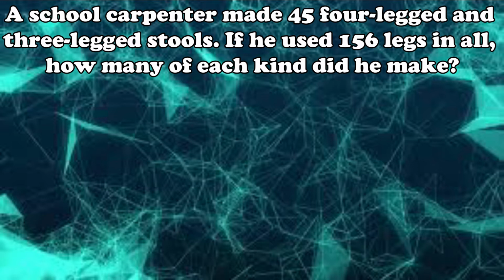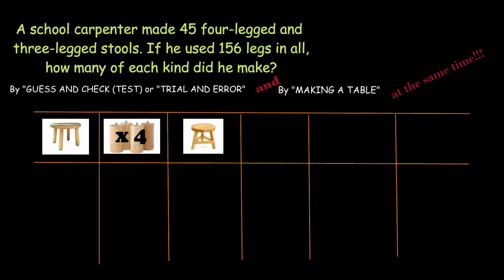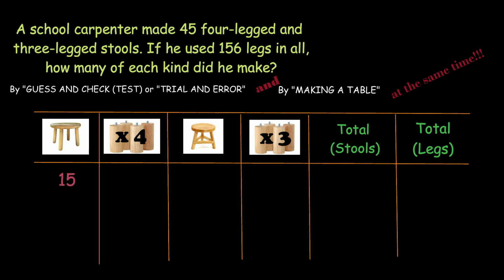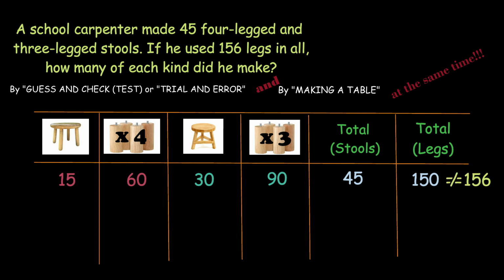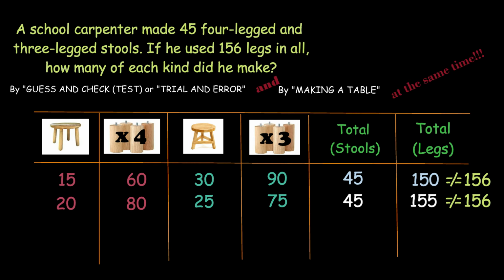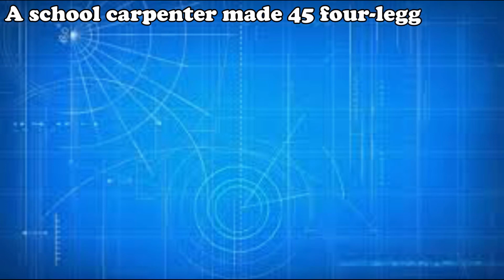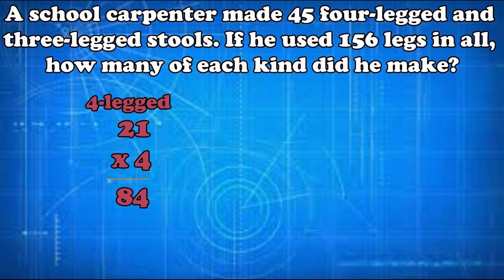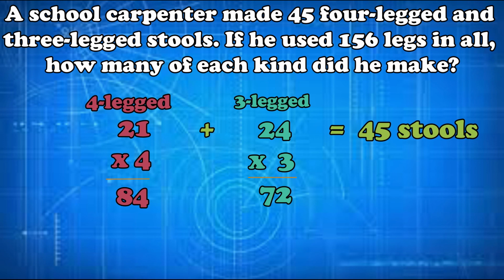Problem Solving by Trial and Error